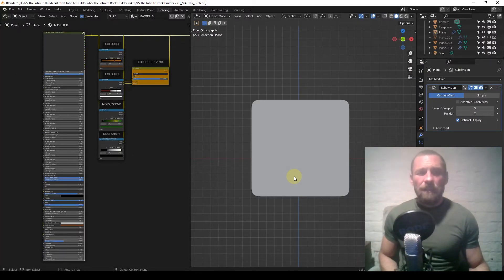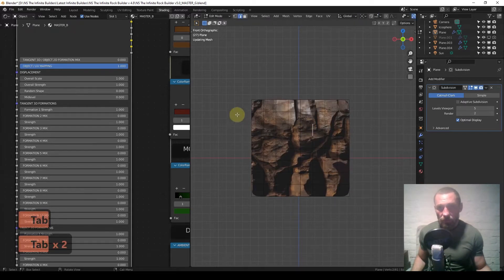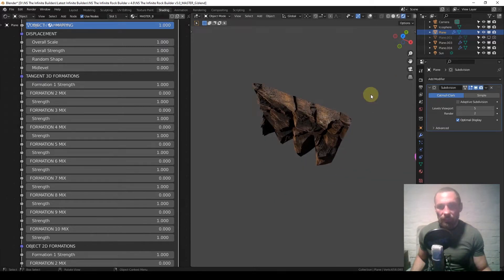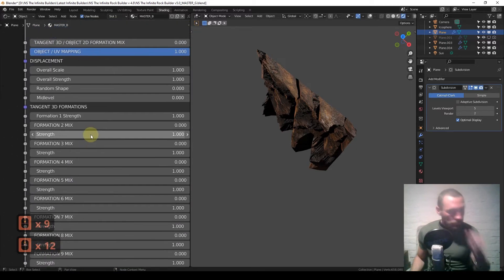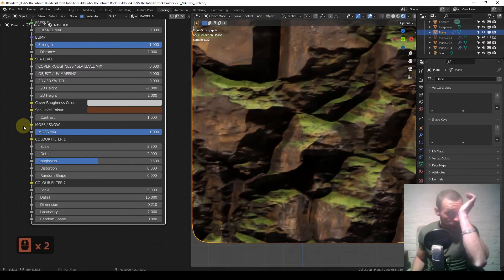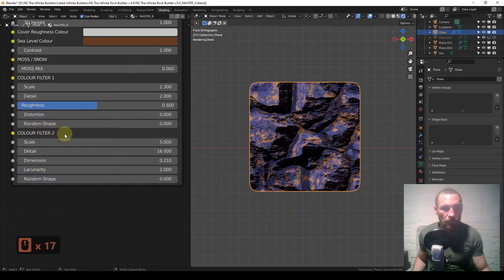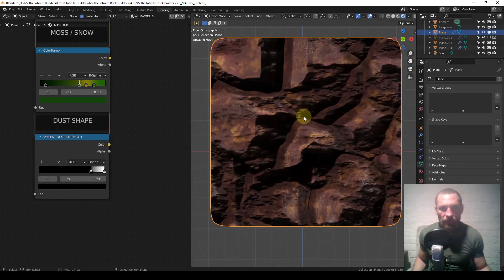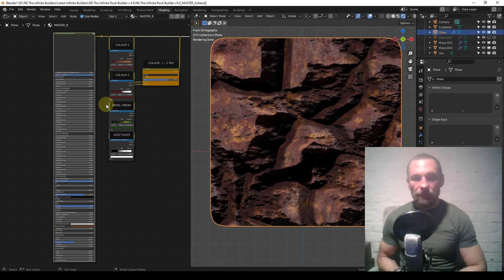NS The Infinite Rock Builder v5 0 Guide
I'm proud to announce The Infinite Rock Builder version 5.0. It's a huge improvement from the previous 4.8 update and now everything is in a single group. This video takes you through the new version and how to get the best out of the IRB.

The Object formations are no longer 2D, all formations now use the same displacement.